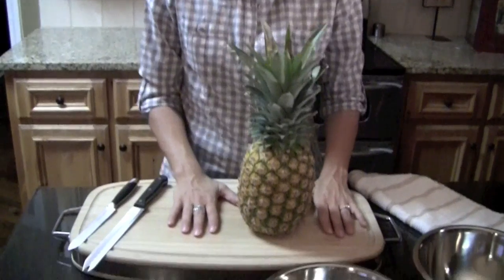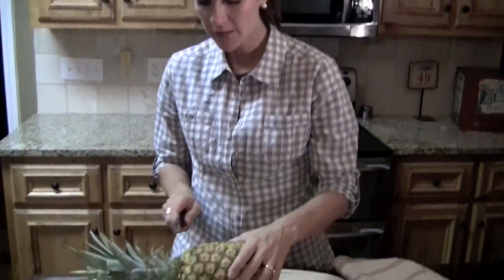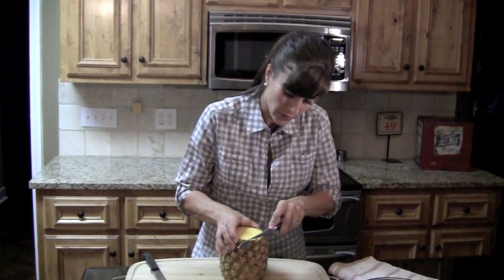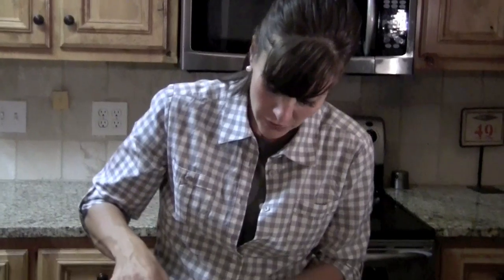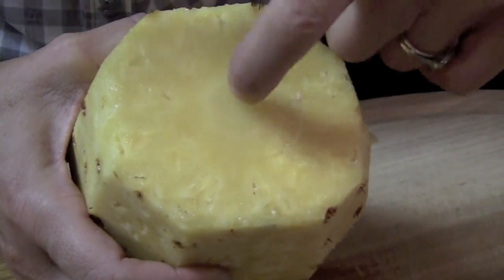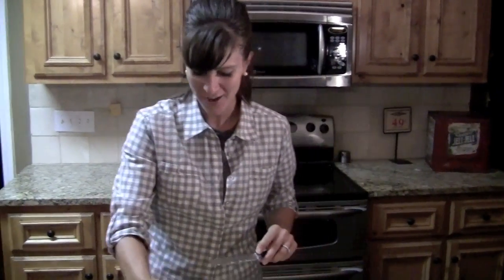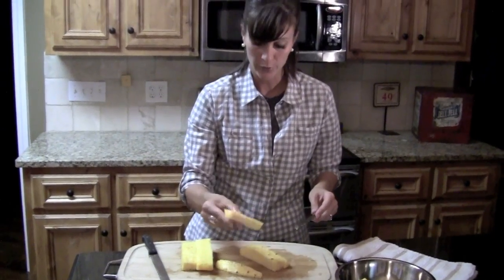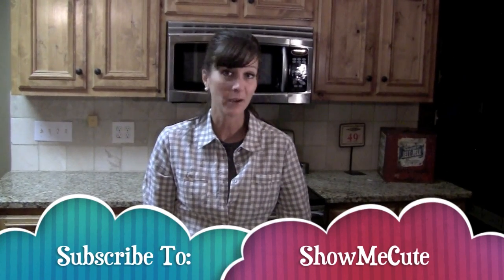How To Cut A Pineapple "Yummy"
I show you just how easy it is to cut up a pineapple. "Yummy" I could not believe how many of my friends didn't know how to, so I decided to make a video of it.  I hope it helps you to impress your friends who don't know how. Make sure to be careful with sharp knives!   :)
Good Luck,
Jenny